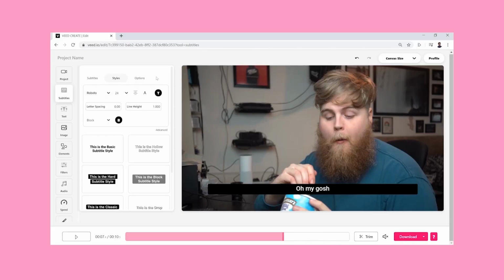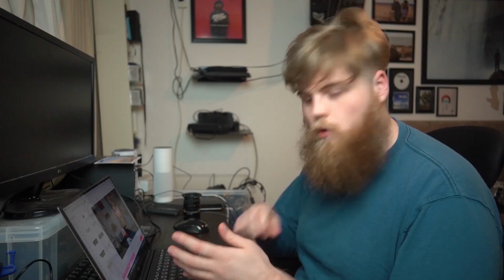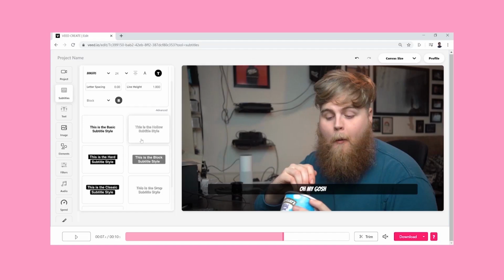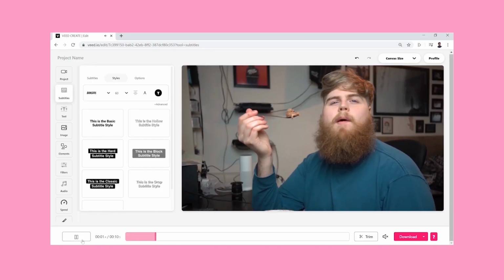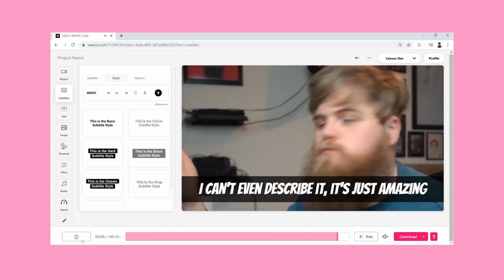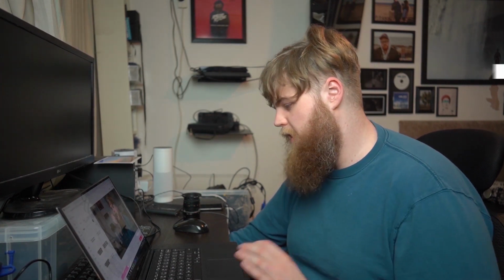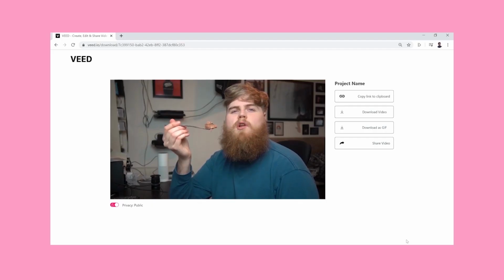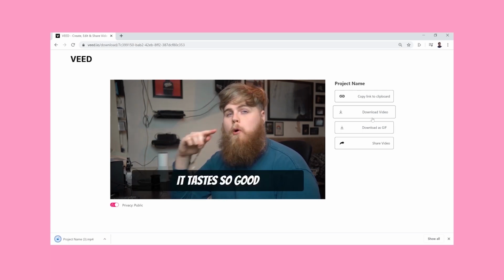How to add subtitles to video online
In this video, Alex shows you how to add your own subtitles to videos so you never have to worry about being misheard again!

Good luck!

 Sabba & VEED.IO